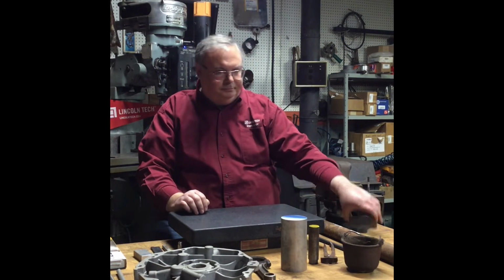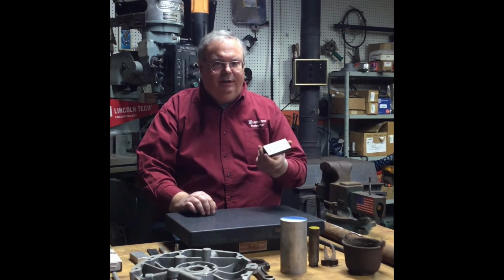Identifying metals in the machine shop